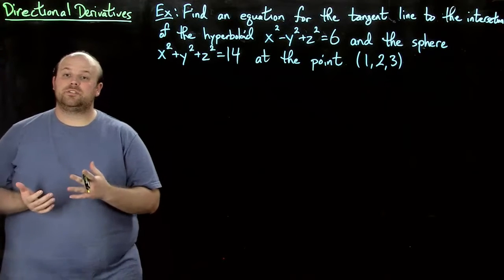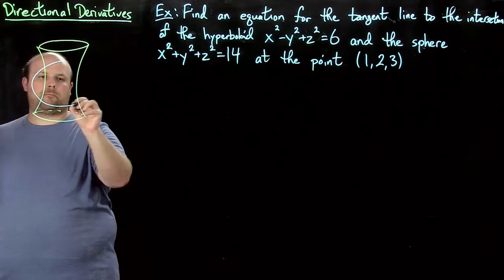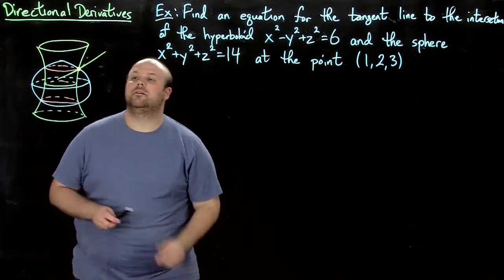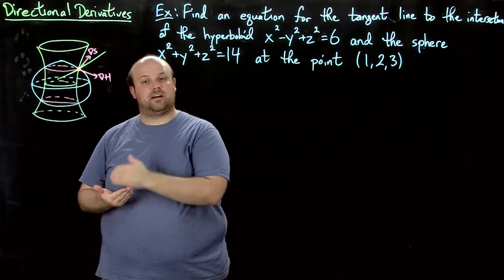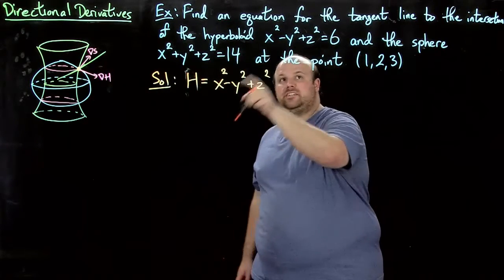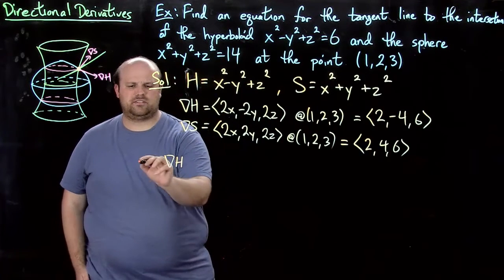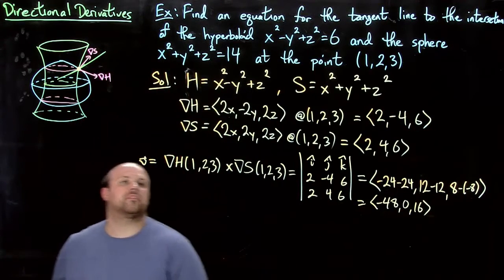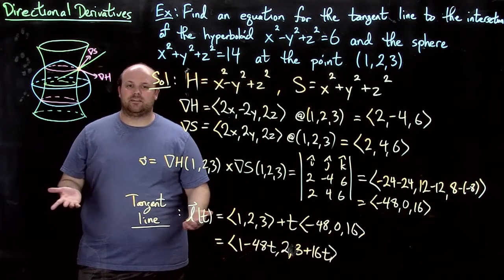5 Directional Derivative Final Example